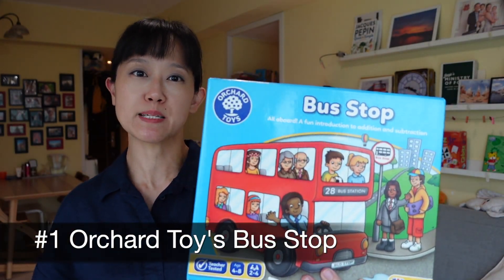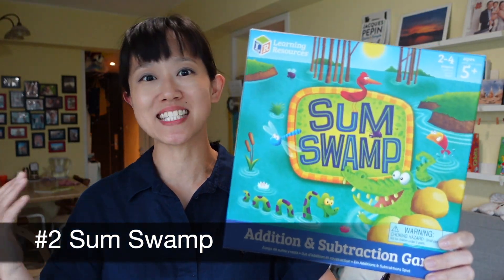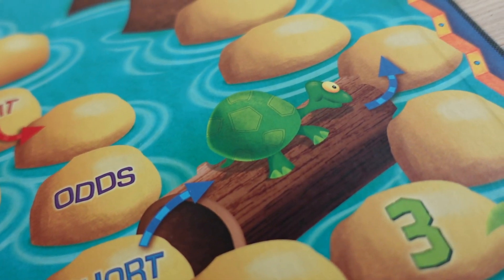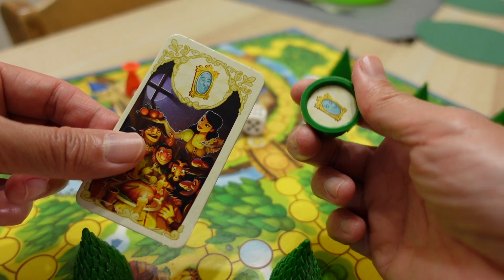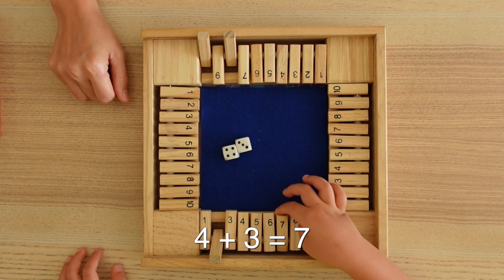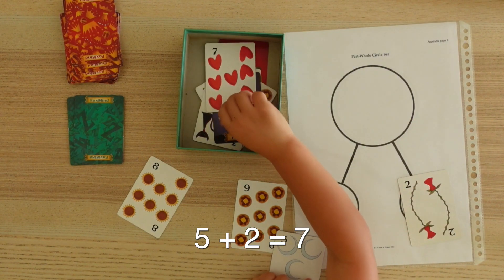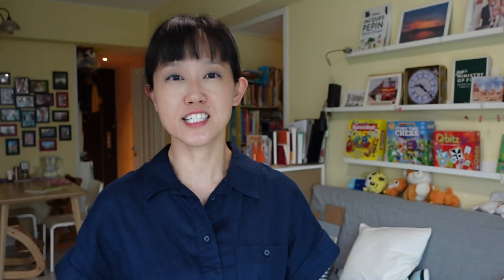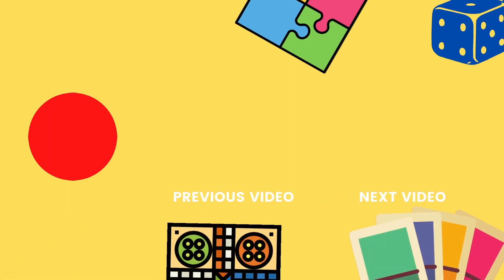Gameschooling MATH | ADDITION Math board GAMES for Kindergarten: 6 Games to Play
6 Addition and Subtraction Math board games for gameschooling mathematics in Kindergarten! Introduce concepts and give kids more addition and subtraction practice using games instead of drills and worksheets. Full MATH GAMES playlist HERE ➡️

📒 Show Notes  📒
1️⃣ Bus Stop Board Game
2️⃣ Learning Resources Sum Swamp Game
3️⃣ Ravensburger Enchanted Forest
4️⃣ Ideal 4 Way Countdown
5️⃣ Sleeping Queens Card Game
Sleeping Queens Card Game
6️⃣ ThinkFun Math Dice Junior